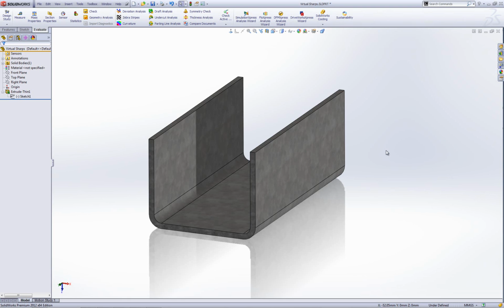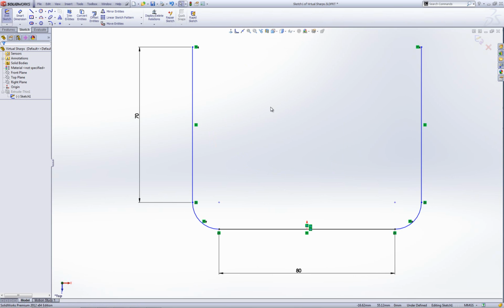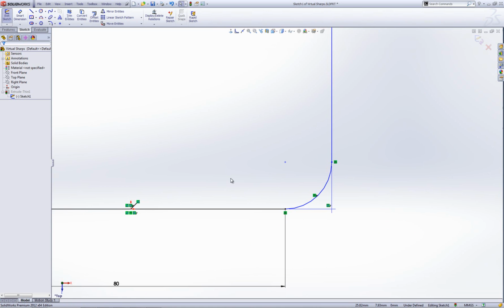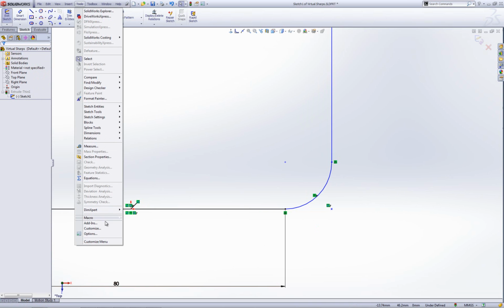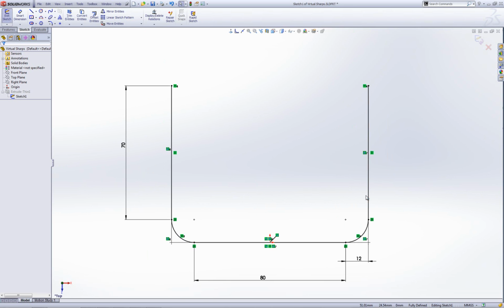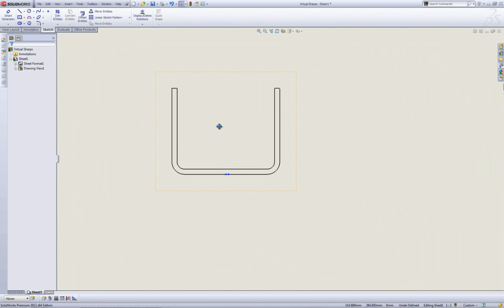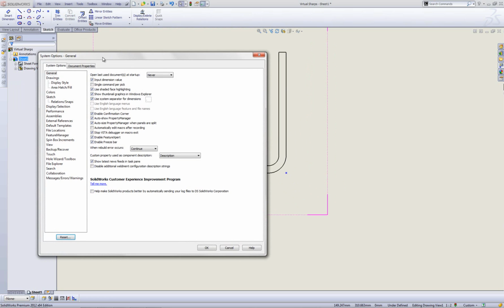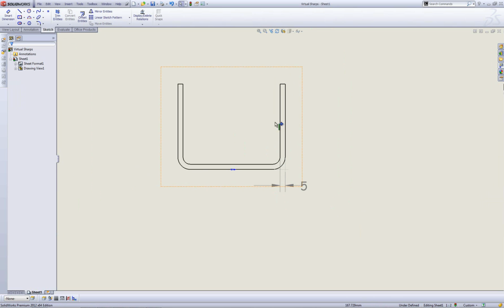Virtual Sharps in SolidWorks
A virtual sharp creates a sketch point at the virtual intersection point of two sketch entities.